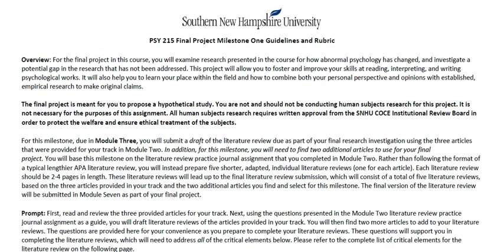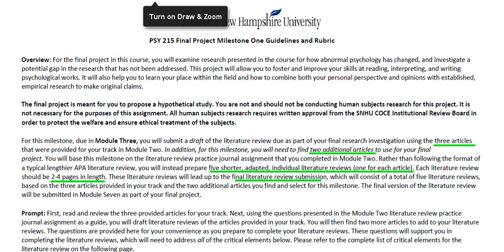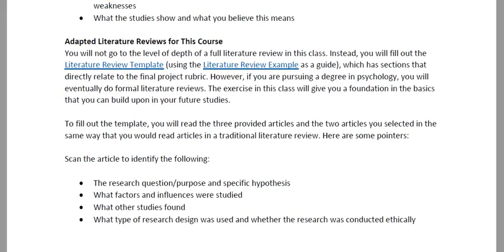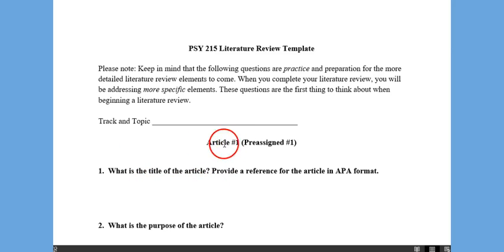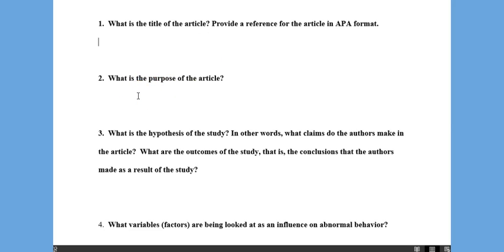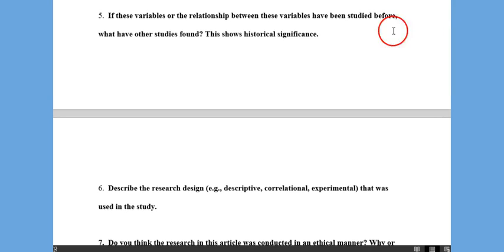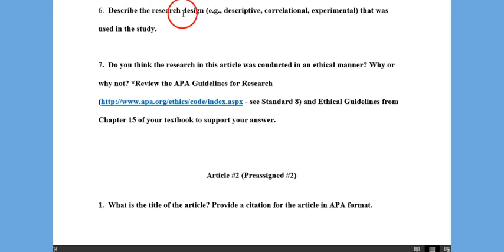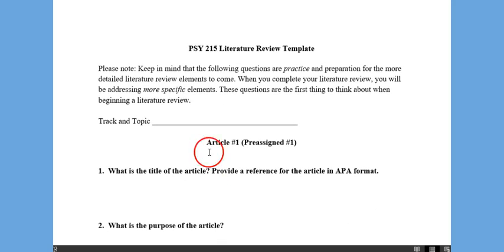3-3 Final Project Milestone One: Literature Review Draft